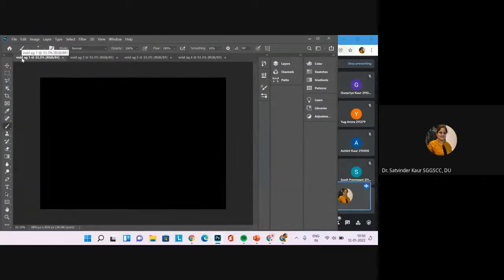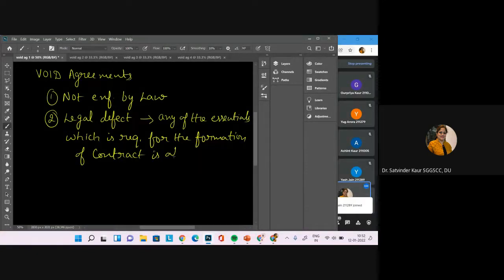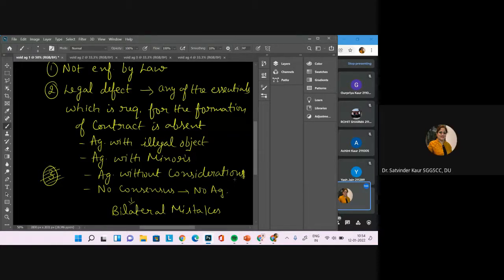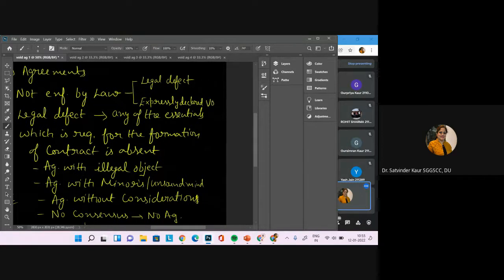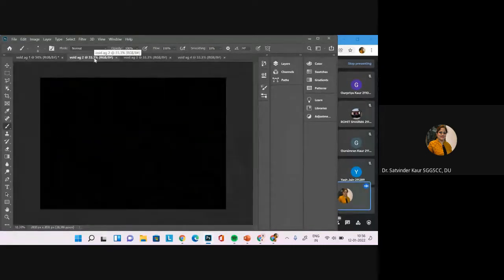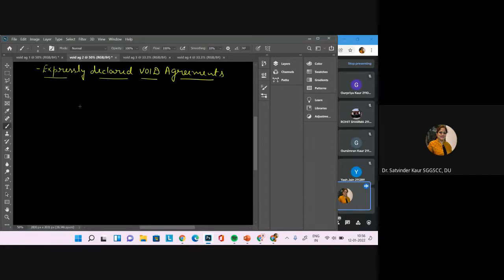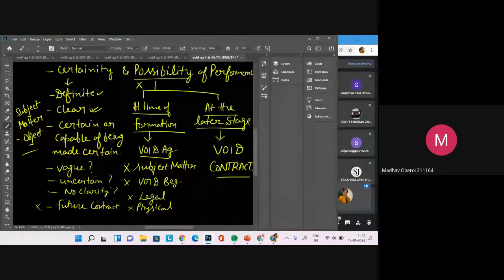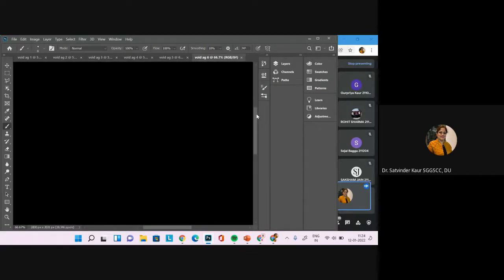VOID AGREEMENTS INDIAN CONTRACT ACT BUSINESS LAW DR SATVINDER KAUR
VOID AGREEMENTS

INDIAN CONTRACT ACT